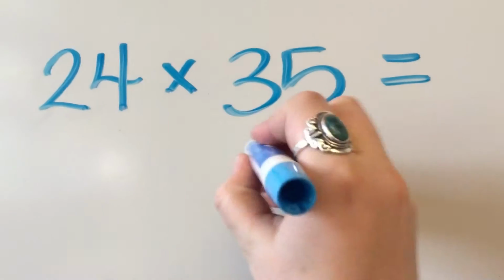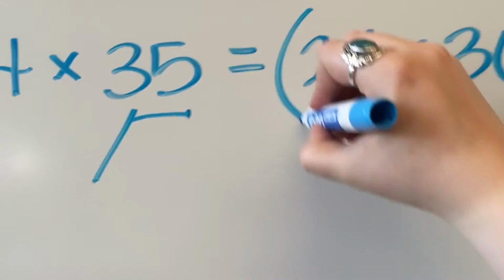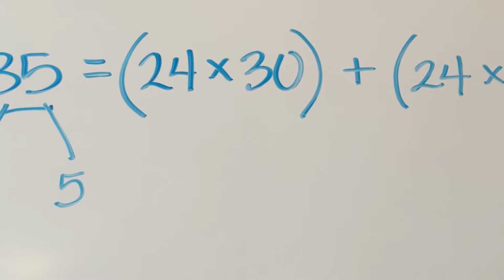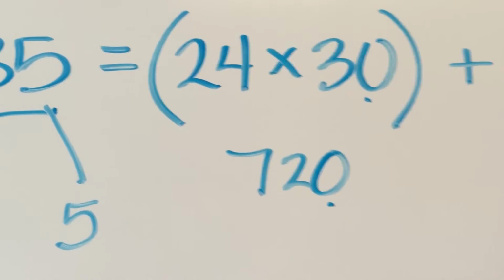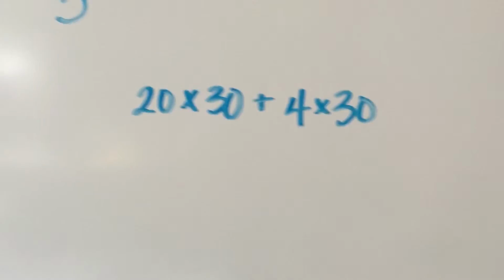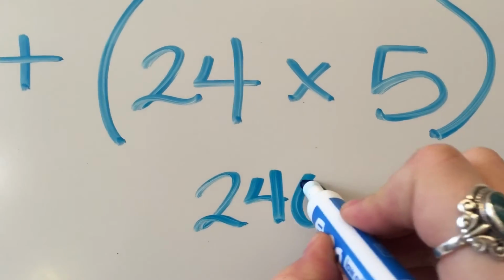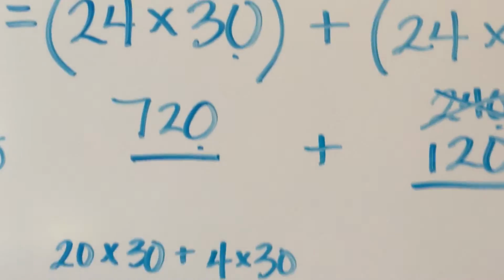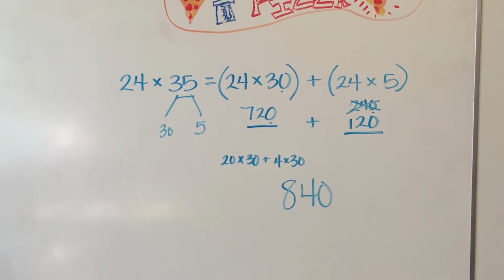Multiplication with distributive property